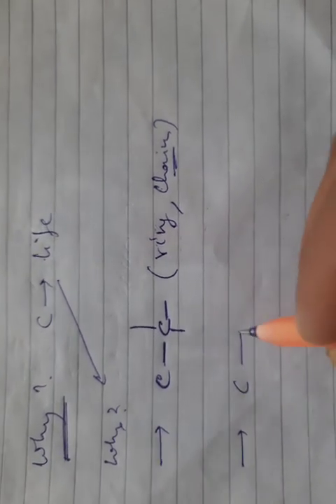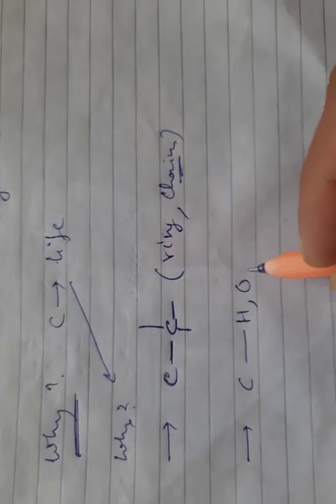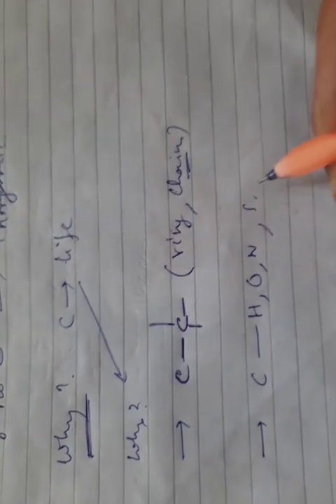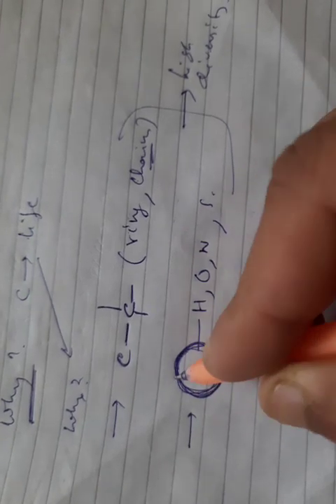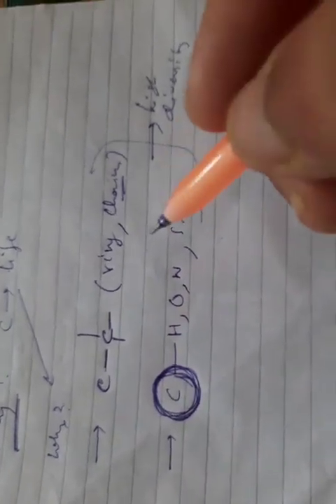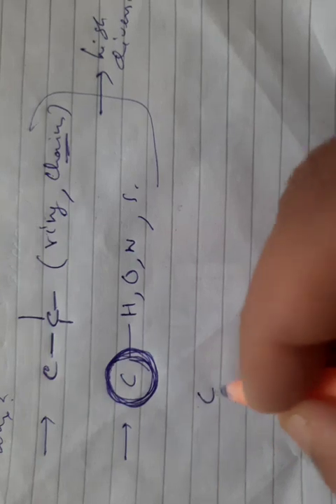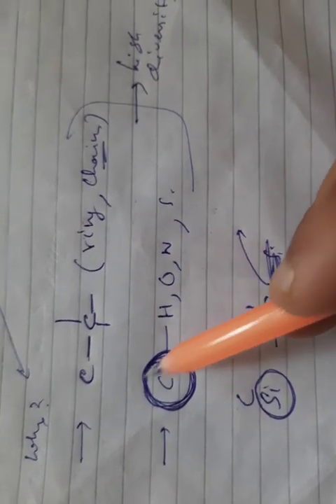Part 1 intro || Chapter 1 Basics || Solomon's Organic Chemistry